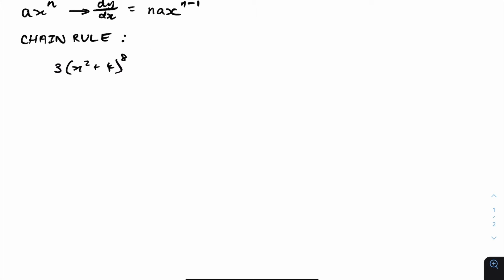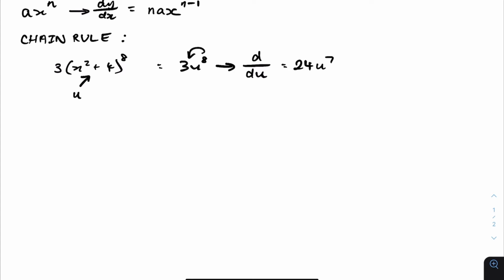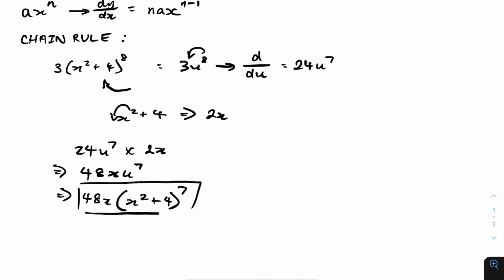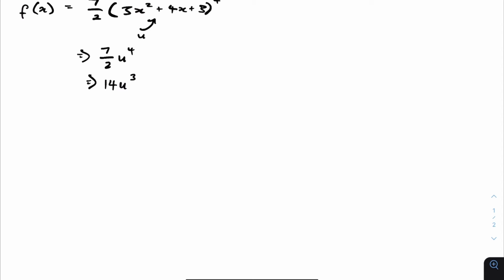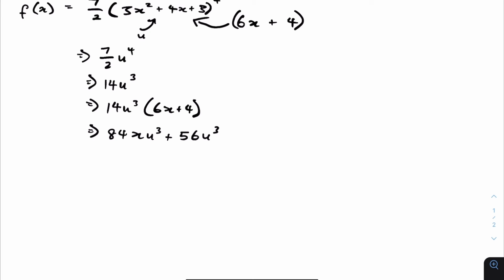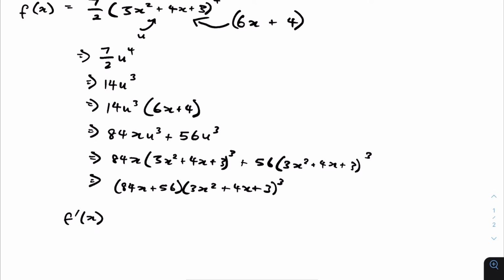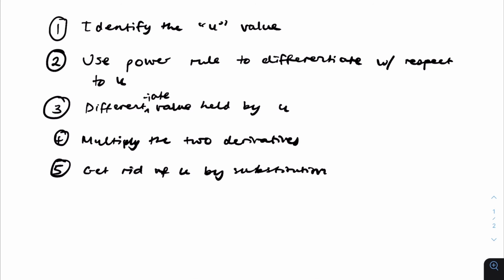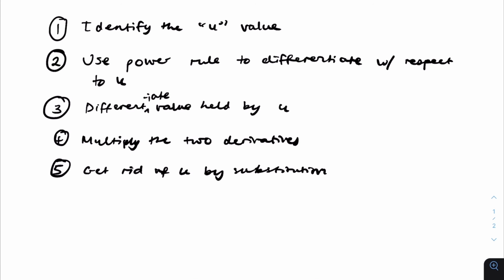Introduction to Differential Calculus: The Chain Rule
Hey everyone! In this video, we continue our introduction to differential calculus with the chain rule, to make differentiation easier, and to prevent having to go through the long first principle method every single time. This is particularly important when evaluating huge binomials raised to large powers/exponents. Let me know if you have questions or concerns in the comments below. Enjoy!

Sorry about any parts that got cut out at the top :(

Timestamps:

Introduction and Example 1: 0:04
Example 2: 2:54
Summary: 5:21